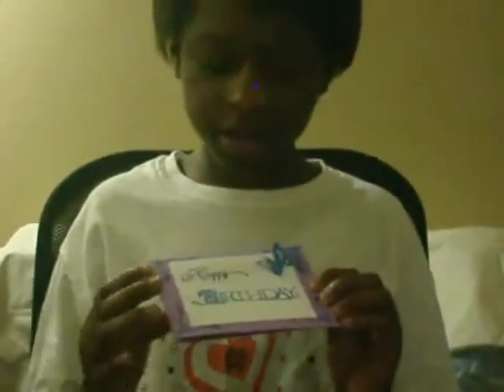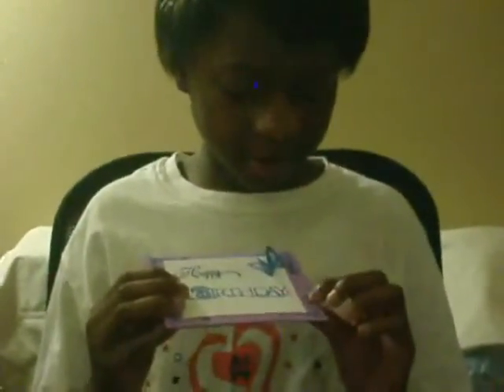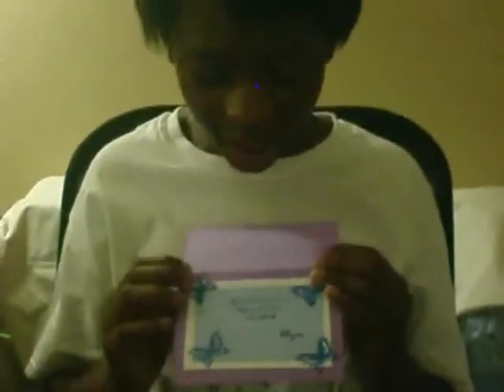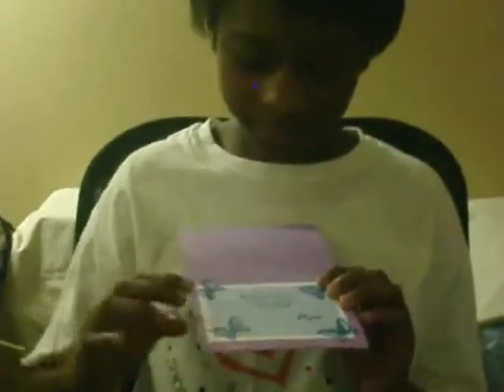Victoria's 1st Video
This is my 1st card I made.